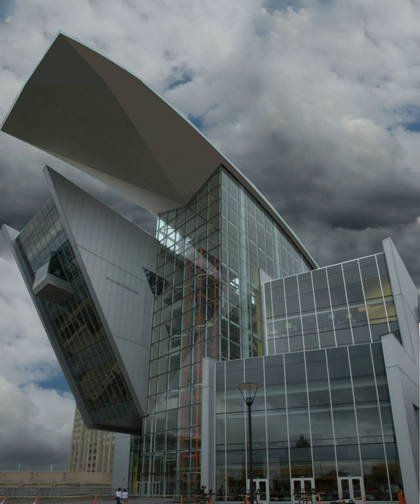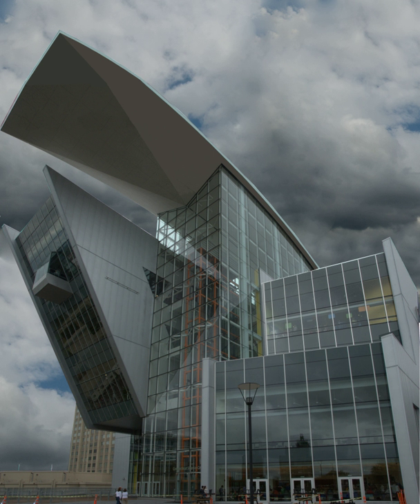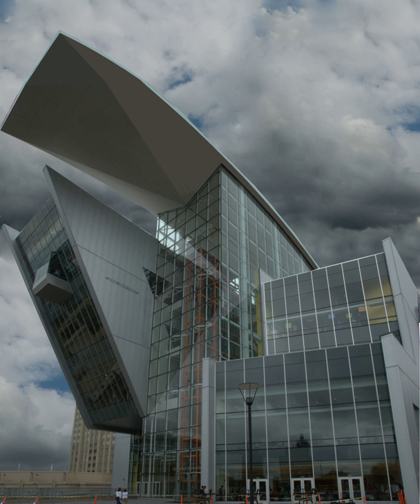Connecticut Science Center | Wikipedia audio article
00:00:43 1 Development
00:02:18 2 Maximilian E. and Marion O. Hoffman Foundation Science Theater
00:02:51 3 See also

- Socrates

SUMMARY
The Connecticut Science Center is a nine-story museum located on the Connecticut River in Hartford, Connecticut designed by César Pelli & Associates. It opened on June 12, 2009. The building has a total 154,000 square feet (14,300 m2) including 40,000 square feet (3,700 m2) of interactive exhibits consisting of videos, audios, visuals, tactile components, programs, and live demonstrations.